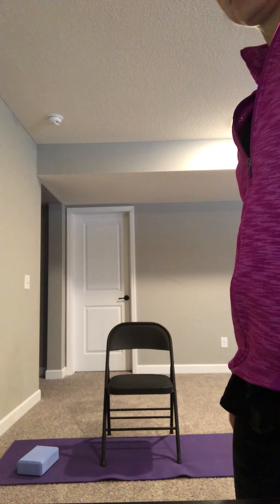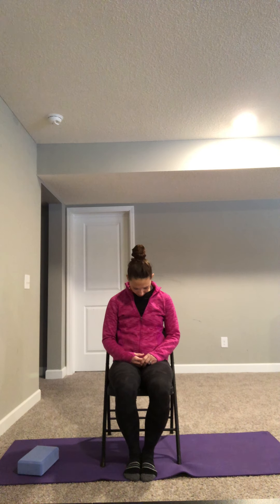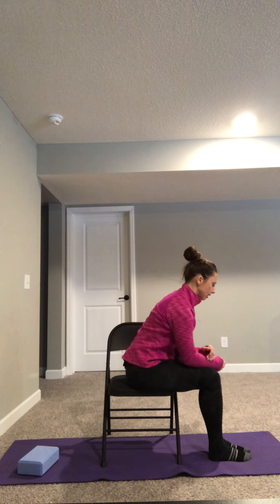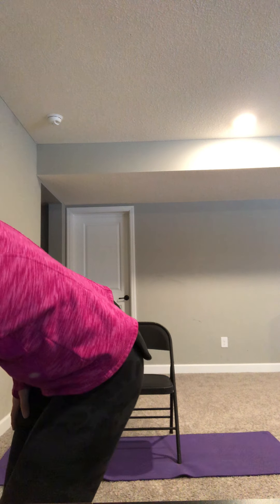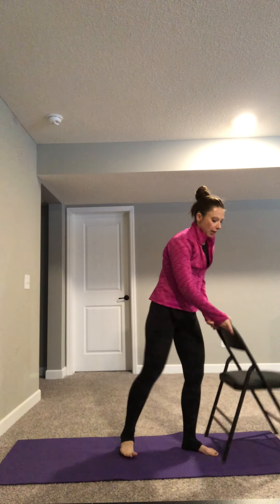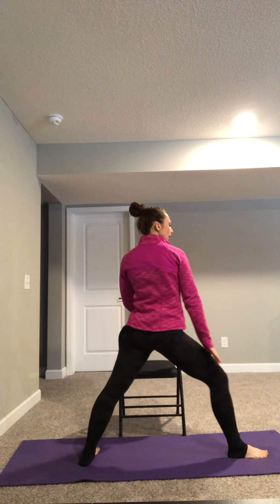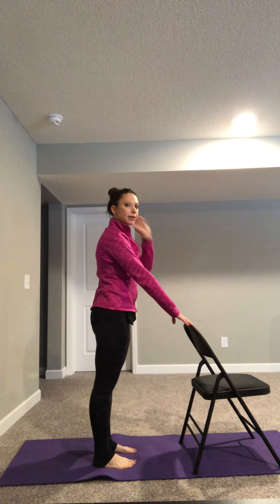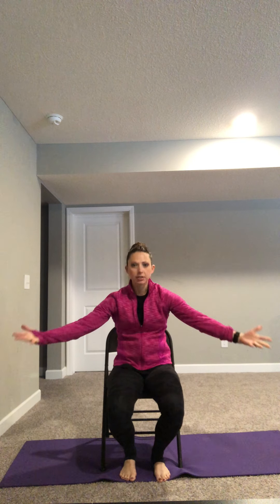Chair yoga_01.07.21